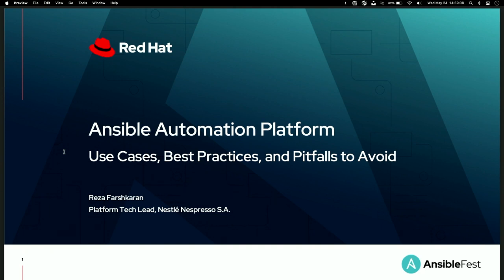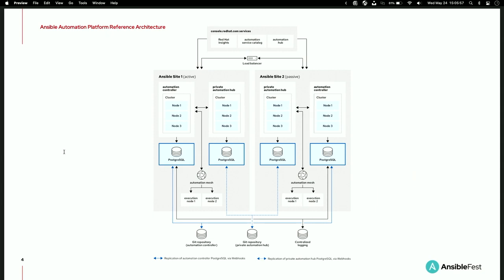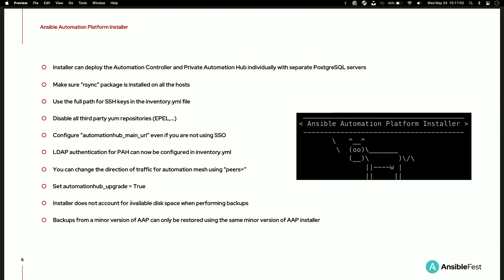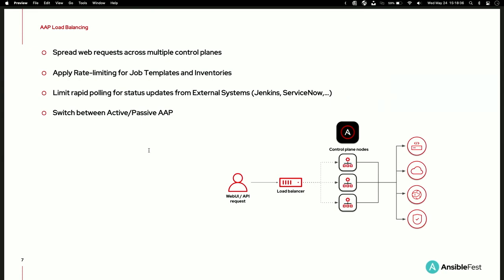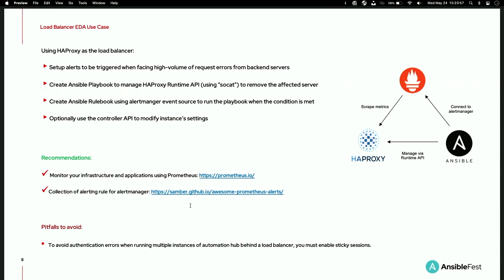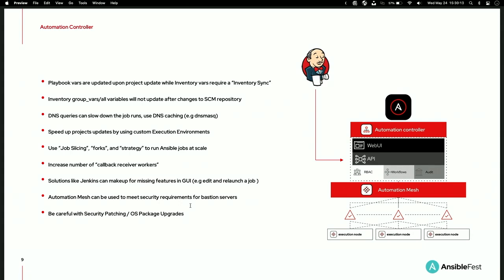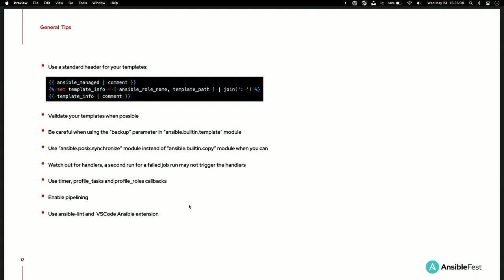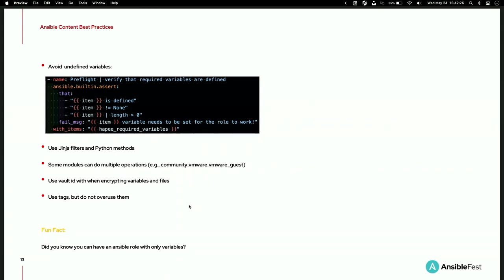Red Hat Ansible Automation Platform The heart of Nespresso's API and event driven automation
Learn from Nespresso's global eCommerce platform team about their experience modernizing their automation tooling by migrating to Red Hat Ansible Automation Platform. This session covers configuration management, provisioning, security and compliance, configuration as code, and event-driven automation, and will highlight best practices, potential pitfalls and lessons learned. Hear how Ansible Automation Platform has allowed Nespresso to rapidly automate complex procedures at a global scale, leading to enhanced performance and reduced mean time to resolution.